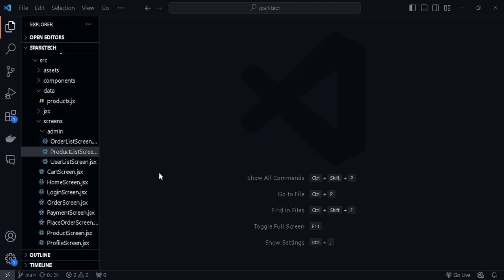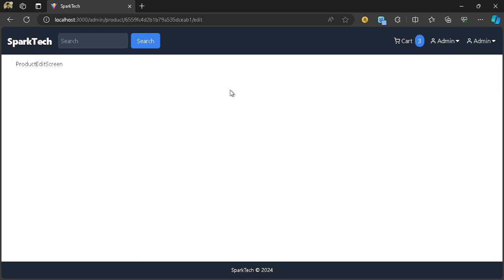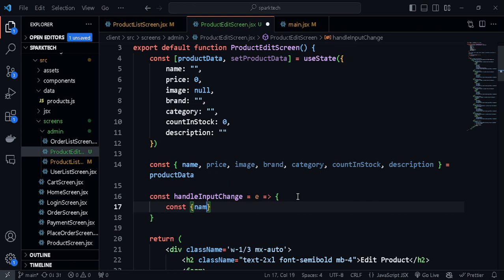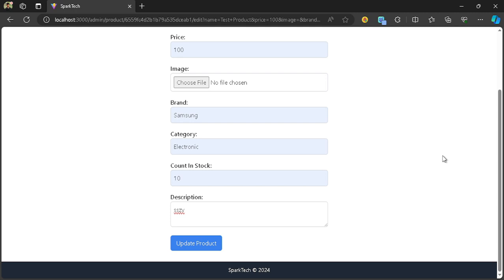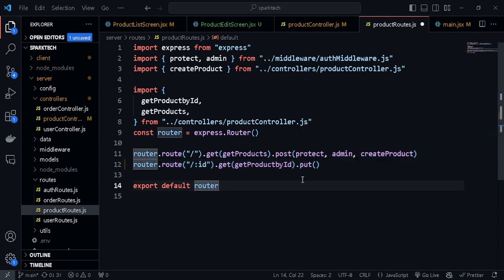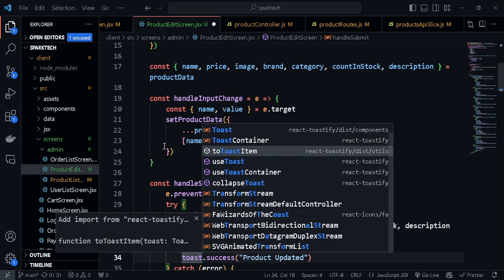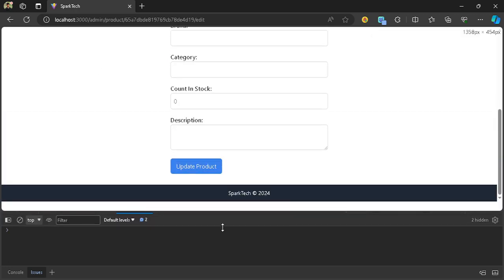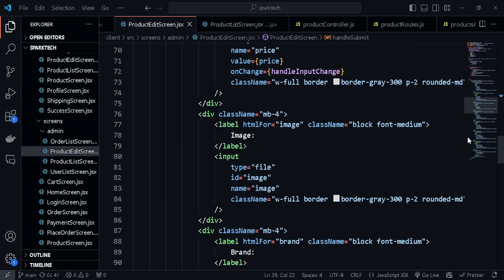Product Edit Screen | MERN Stack E-Commerce From Scratch